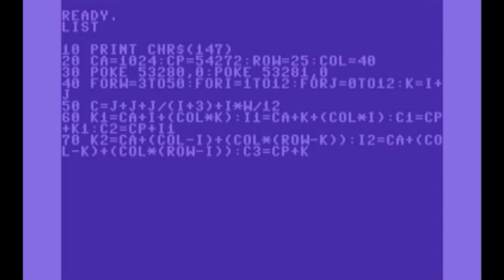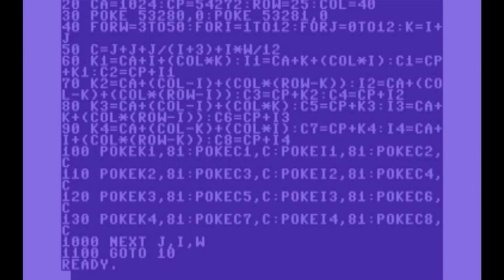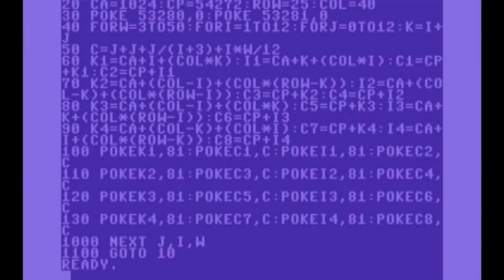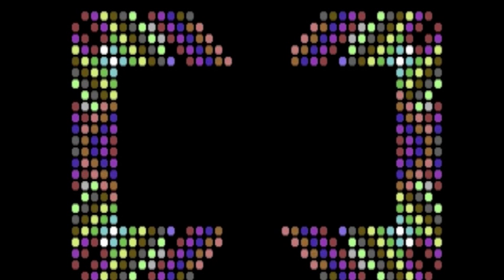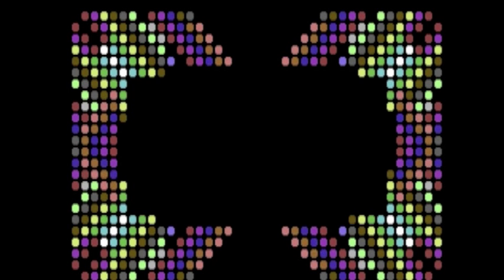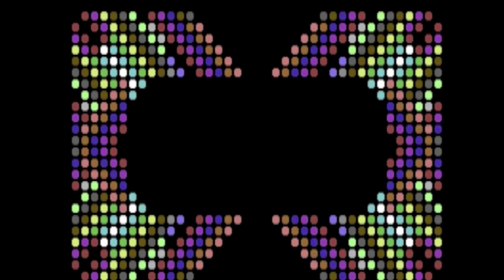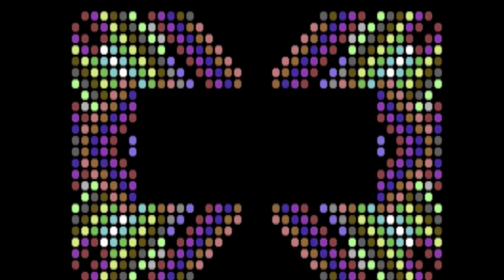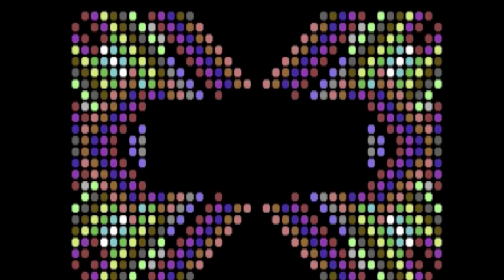C64 Basic Demo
I called this program the "Basic Butterfly C64". I'ts based on article I found a long time ago on internet describing a basic demo program written in Lores-graphic for the Apple II. I tried out that program on my Apple II emulator and found it quite entertaining. Today , bored, I decided to rewrite that program for the C64 but in character mode instead of graphics. This since there is no lores graph mode on the C64. I also modified the code since the original effect did not look that good on my emulator. In the end of the video I show the code running on a real C64 machine.

Times fly by. and I never got to do that assembler version of the code...
Over 10 years later I did a CC65 compiled version of this old program. You will find that and in the source code there even is the old Basic code included at GitHub.